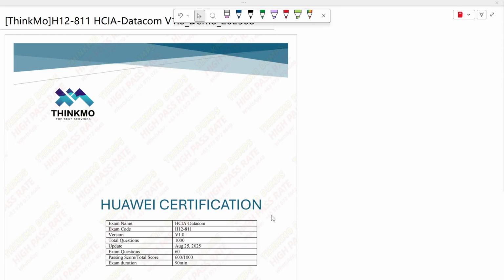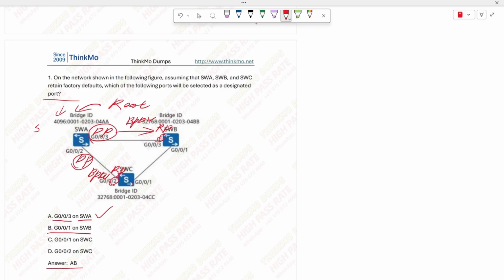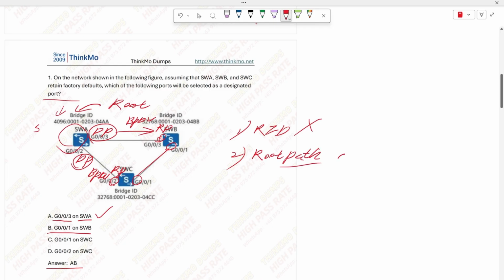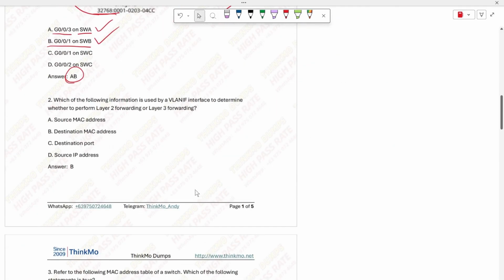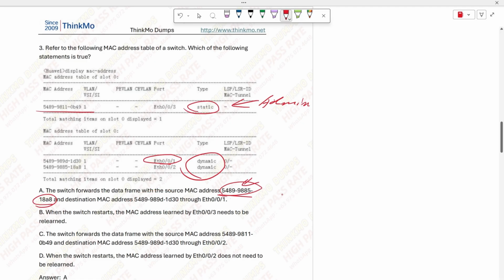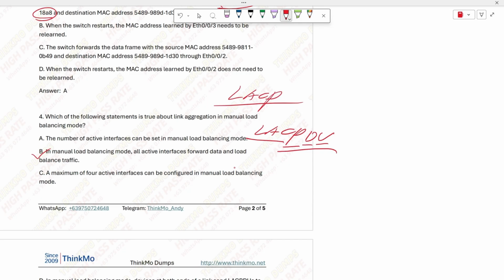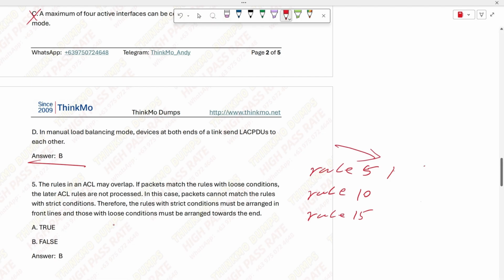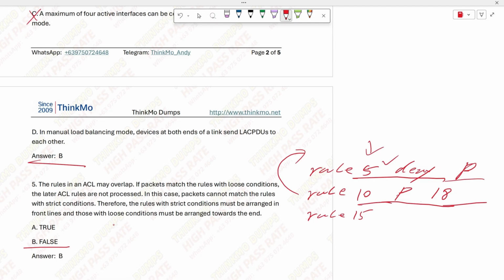HCIA-Datacom H12-811 Real Exam Questions & Answers Explained | 2026 Updated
Struggling with the HCIA-Datacom H12-811 Exam? 😰 Stop memorizing and start understanding! In this video, I break down the Top Most Frequent Questions from the 2026 updated question bank to help you pass with confidence!

[What’s Inside?] This is a comprehensive walkthrough of the Huawei HCIA-Datacom (H12-811) certification exam. Whether you are a beginner or looking for a final review, this session covers: ✅ High-Frequency Questions: Real exam scenarios explained in detail. ✅ Core Logic: Deep dive into OSPF, VLANs, STP, and IPv6. ✅ Expert Tips: How to identify "trap" answers quickly. ✅ Updated Content: Alignment with the latest 2026 exam syllabus.

COMMENT "Pass" if you are taking the exam this month!